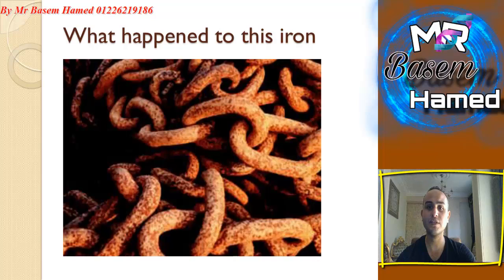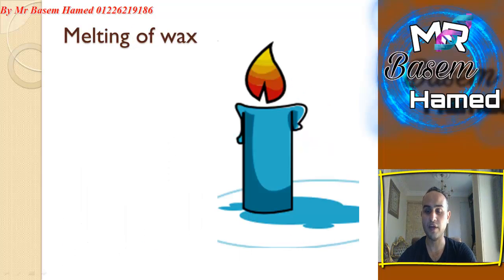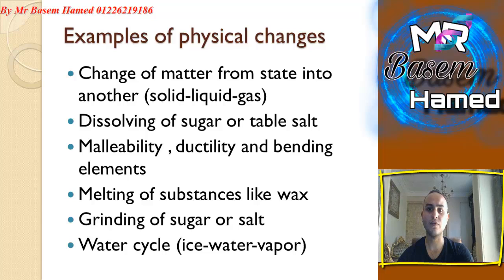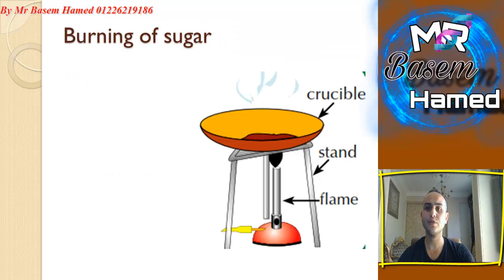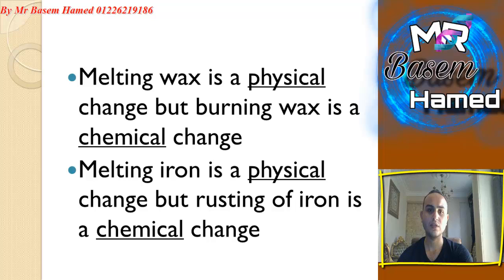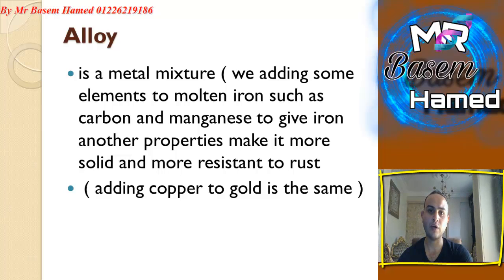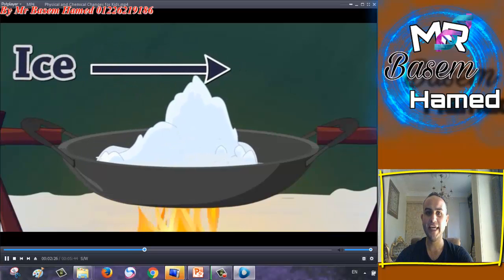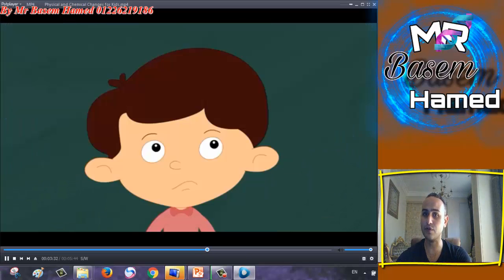Physical and chemical changes by mr Basem Hamed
Grade junior 4
First term
Unit 1
Physical and chemical changes
By Mr Basem Hamed